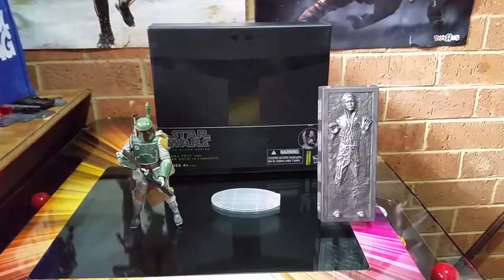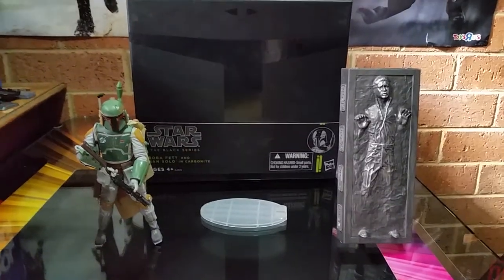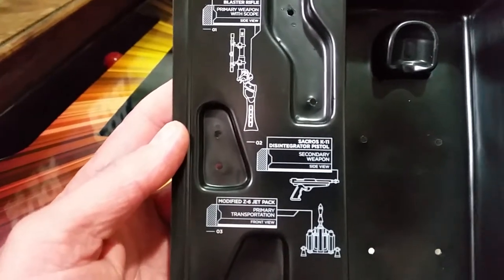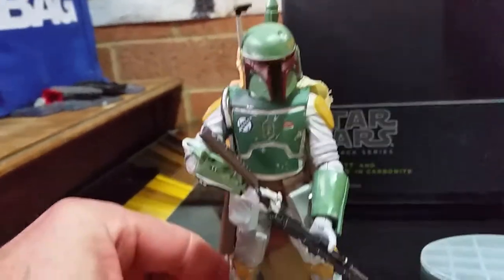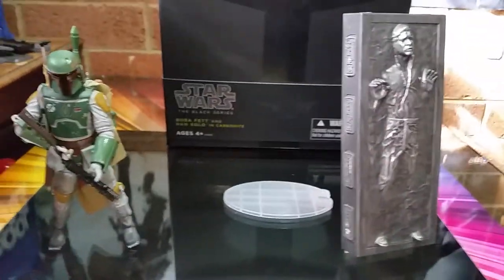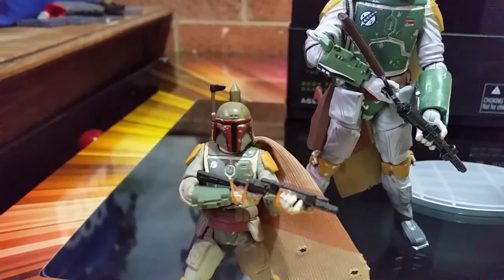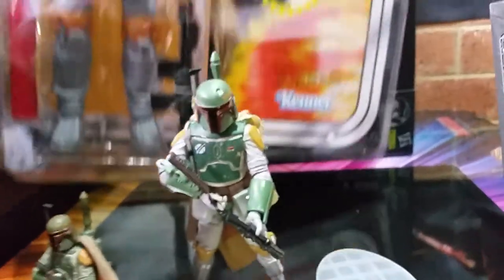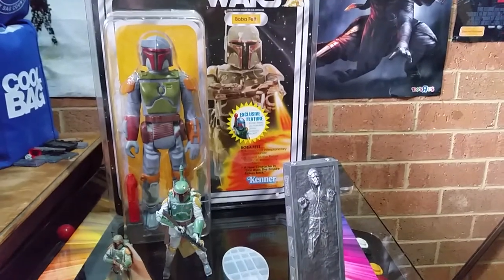BOBA FETT & HAN SOLO IN CARBONITE 6" BLACK SERIES